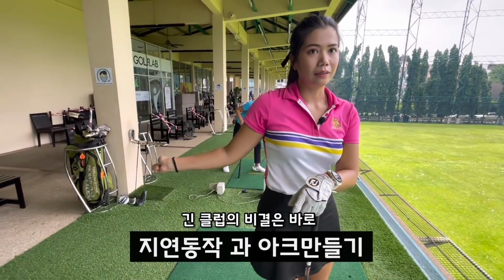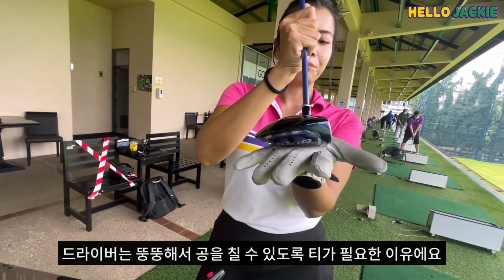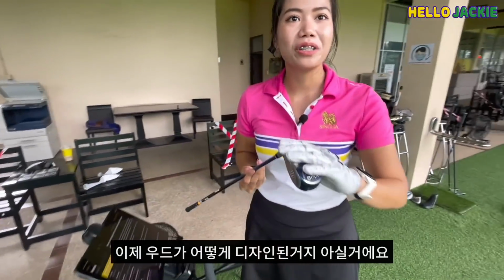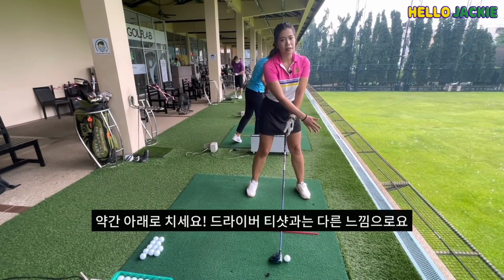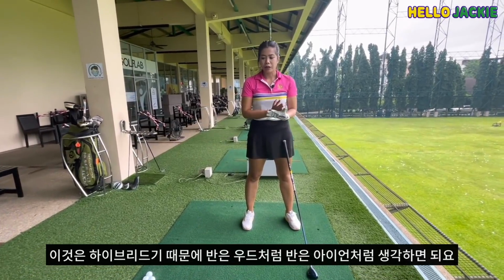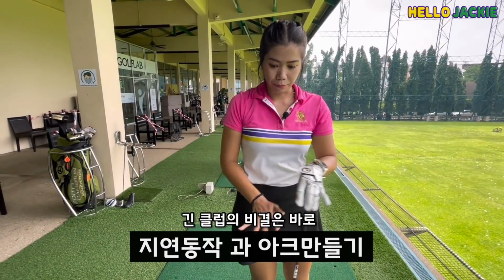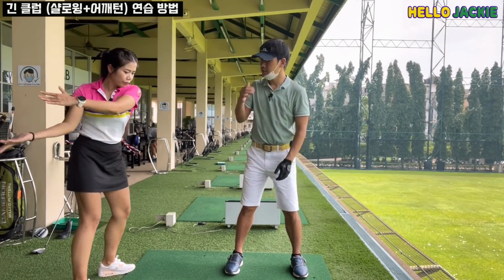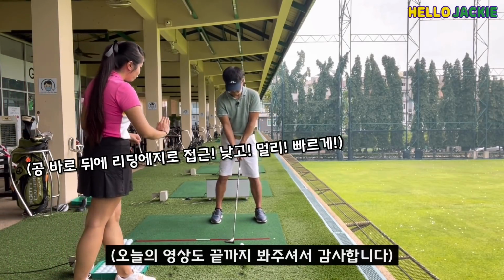페어웨이 우드샷 | 이것만 익히면 공이 뜬다!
드라이버의 축소판인 페어웨드 우드와 하이브리드 두 클럽의 특성에 대해서 알아보았습니다. 아주 유용한 팁들이 숨어있으니 오늘의 영상도 끝까지 봐주세요!

We looked into the characteristics of two clubs, a miniature driver, fairway wood and hybrid. There are some very useful tips hidden, so please watch today's video till the end!

(Location: 42 Tee Off Driving Range)

⭐️ 댓글, 좋아요, 구독은 컨텐츠 제작에 큰 힘이 됩니다 ⭐️